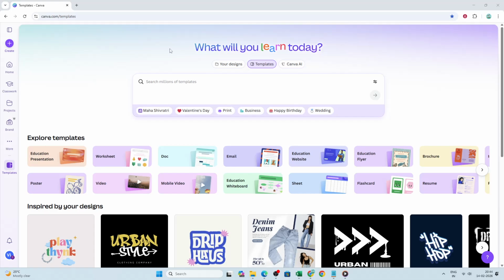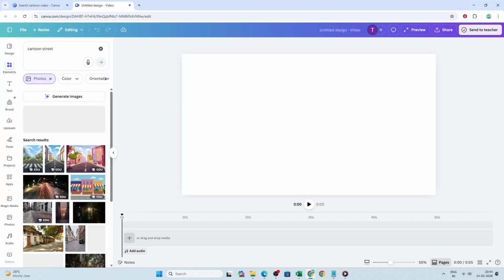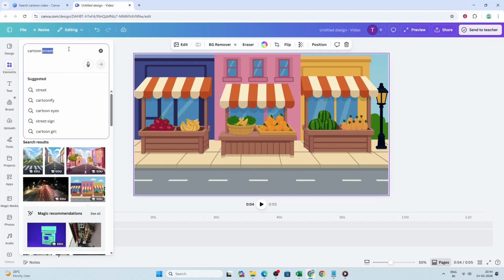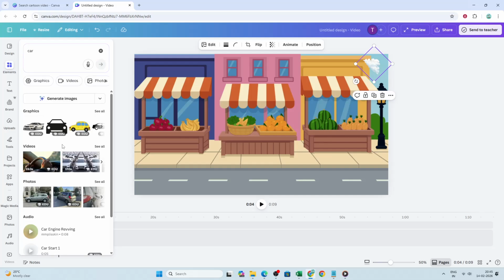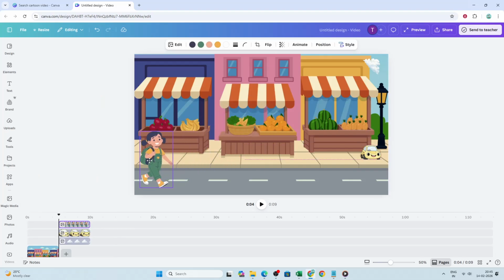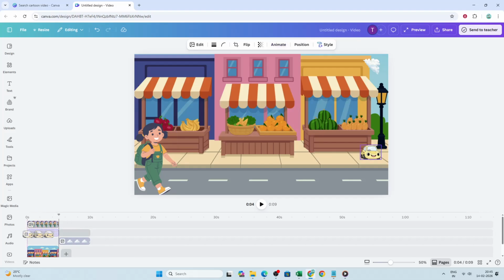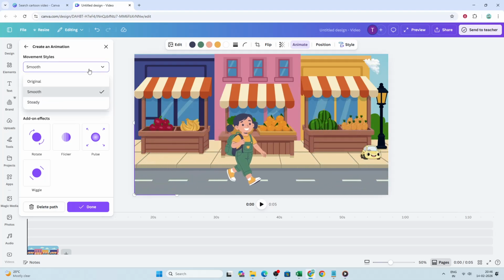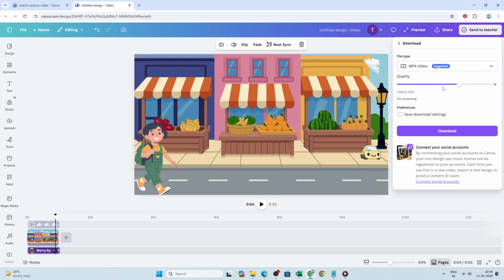Cartoon Animation Videos Tutorial In Canva (Step By Step)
Master the art of Cartoon Animation Videos Tutorial In Canva and start creating viral animated content today. This Canva animation tutorial for beginners covers everything you need to know about 2D animation and movement effects.